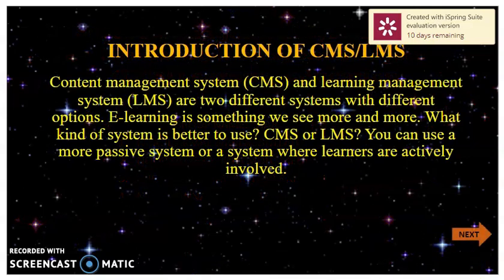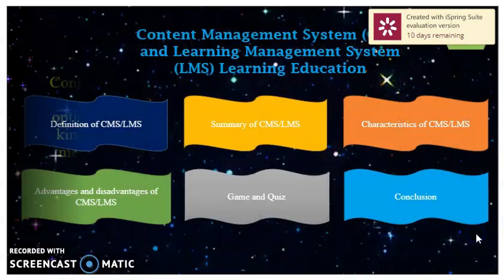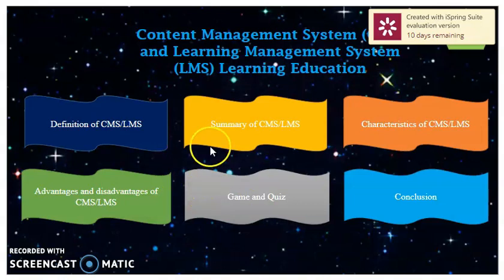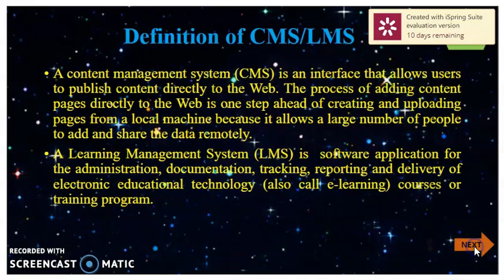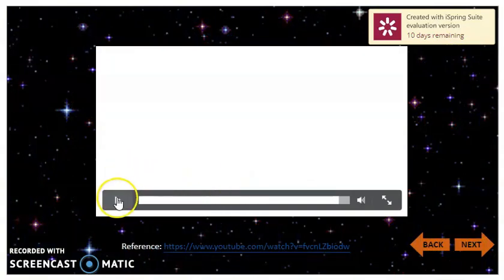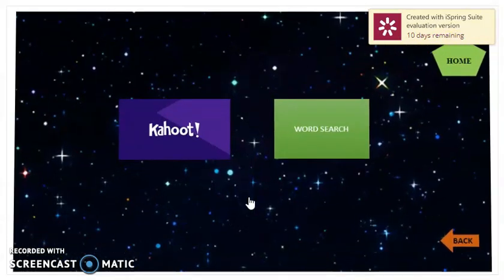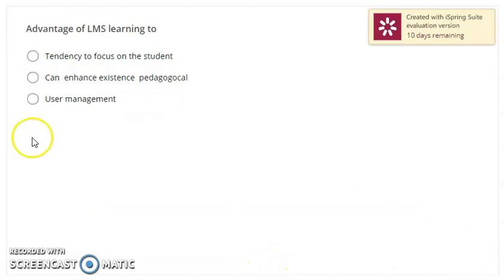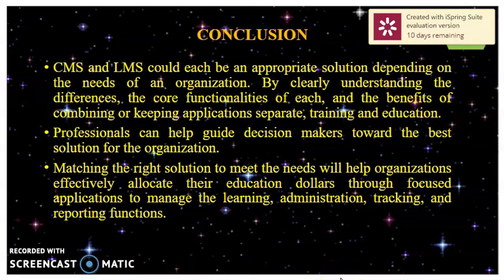PGT436E- CMS/LMS of 21st Century Education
Content Management System (CMS) and Learning Management System (LMS) Learning Education